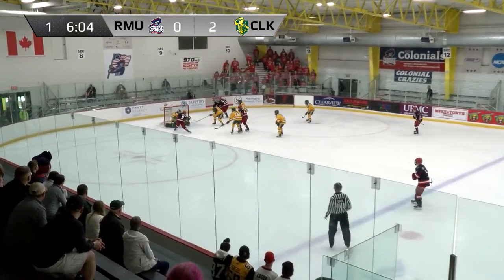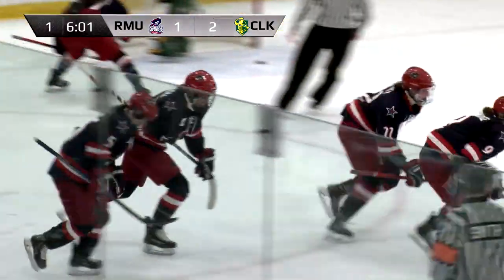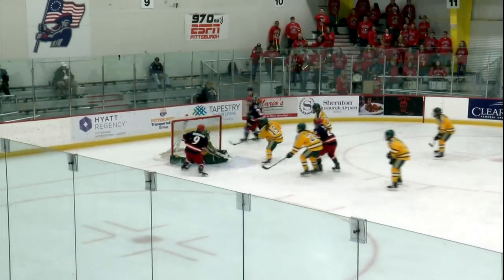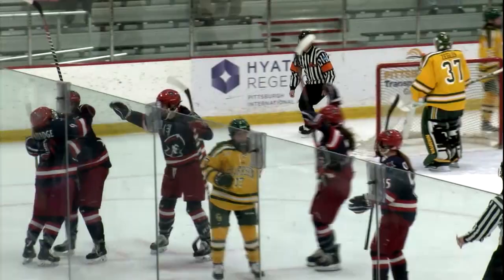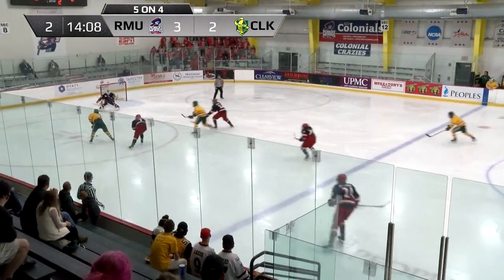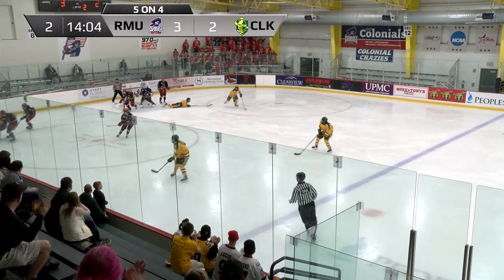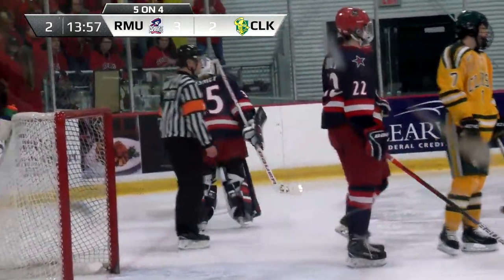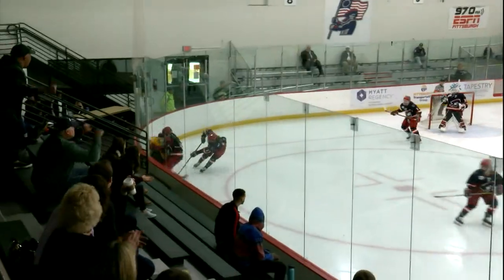RMU vs Clarkson - Women's Hockey Highlights [Game 2]